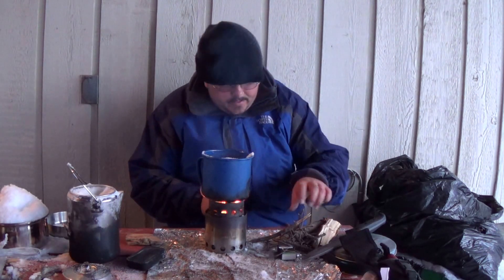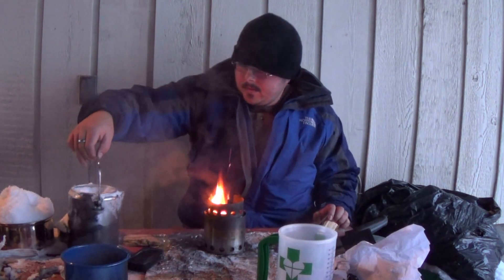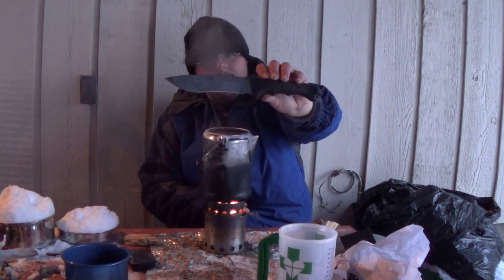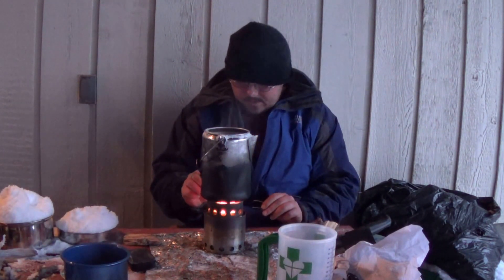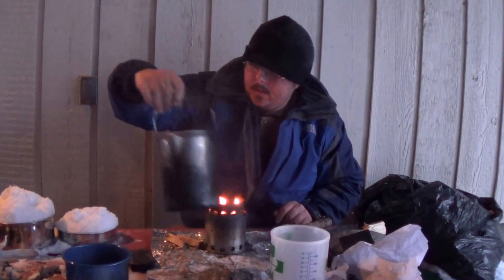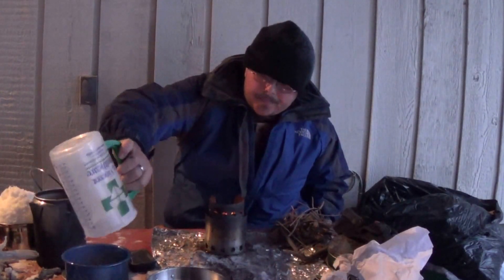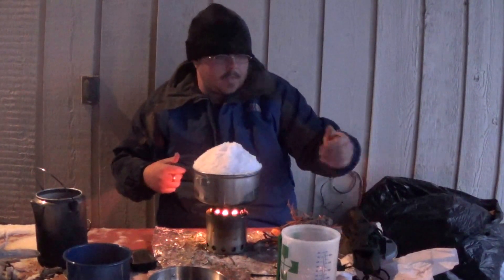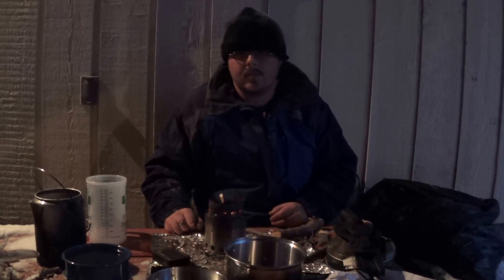Solo Stove Review with snow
Just a little bit of information that I have found out about the solo stove.  It also is melting snow to show how much snow you need to make a cup of water to drink.  Hope you all enjoy.